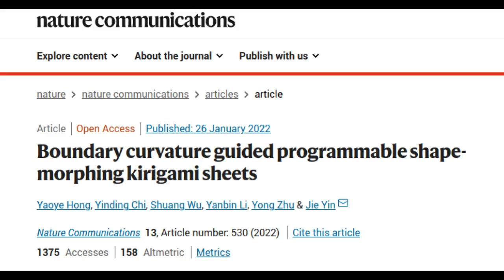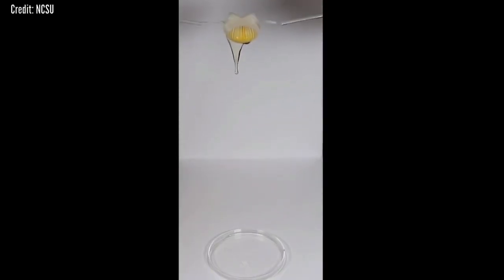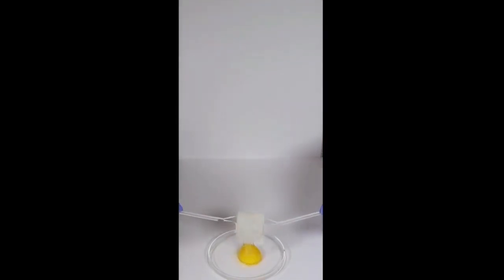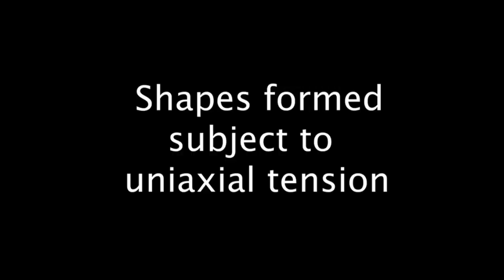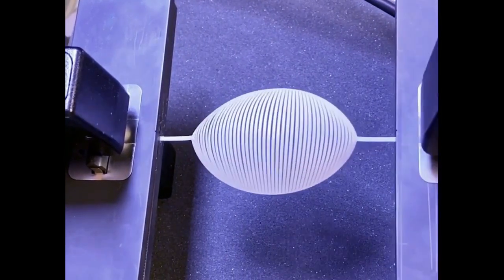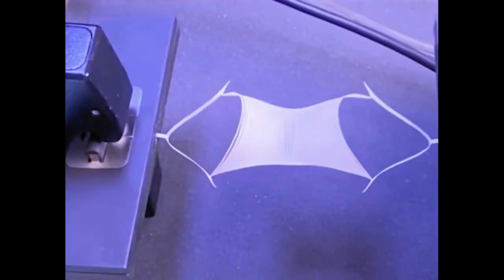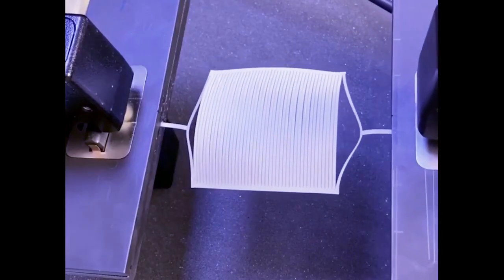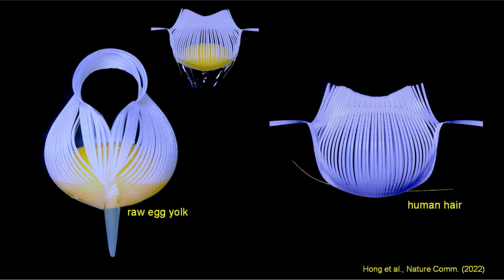Kirigami Robotic Grippers are delicate enough to lift Egg Yolks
Engineering researchers from North Carolina State University have demonstrated a new type of flexible, robotic grippers that are able to lift delicate egg yolks without breaking them, and that are precise enough to lift a human hair. The work has applications for both soft robotics and biomedical technologies.

Credit: NCSU